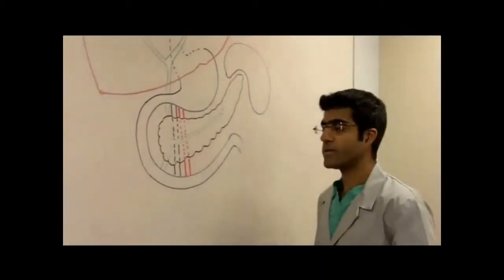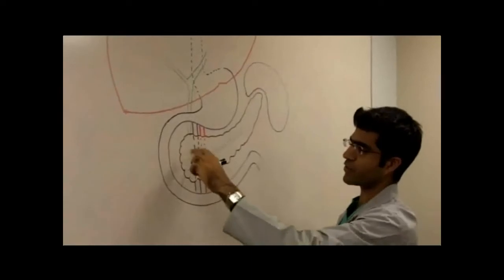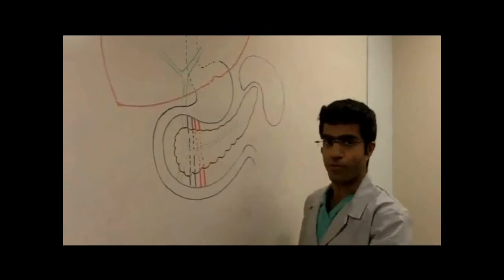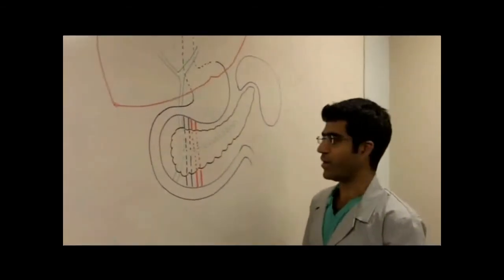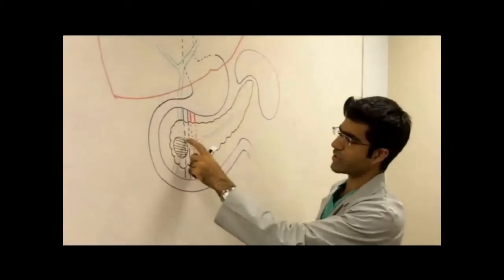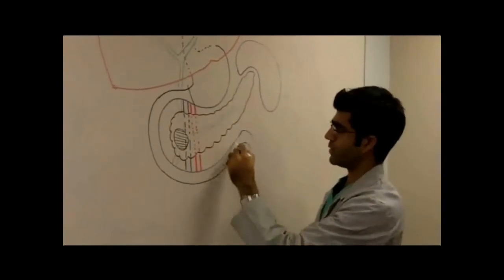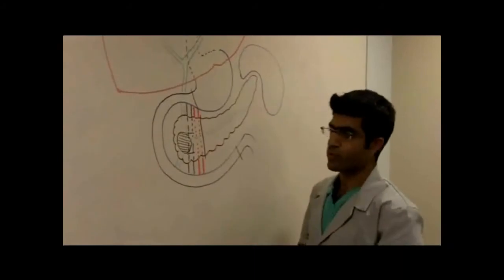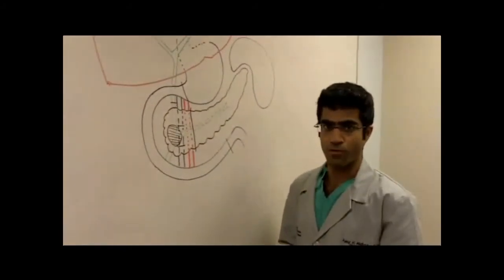Managing Pancreatic Cancer with the Whipple Procedure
While pancreatic cancer survival rates show improvement, it's still considered one of the most difficult cancers to treat successfully. According to the American Cancer Society, the one-year relative survival rate is 20 percent. One surgical procedure extending the lives of these patients has been the Whipple Procedure, used by Ajay V. Maker, MD, at Advocate Illinois Masonic Medical Center.